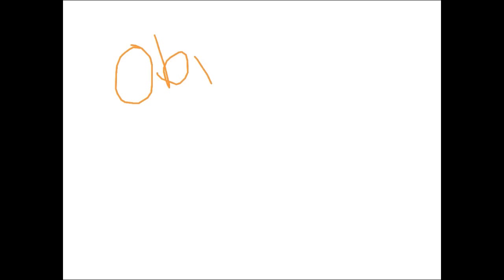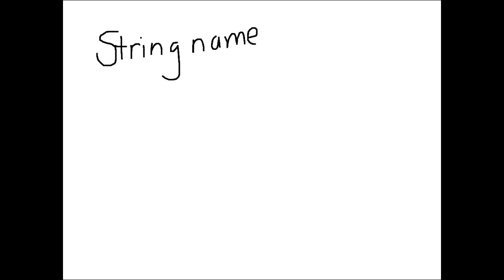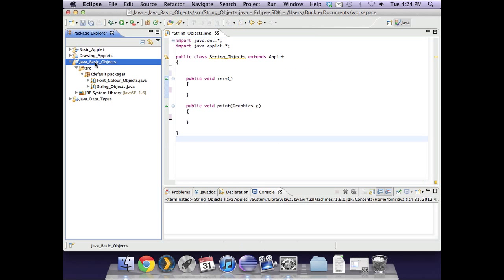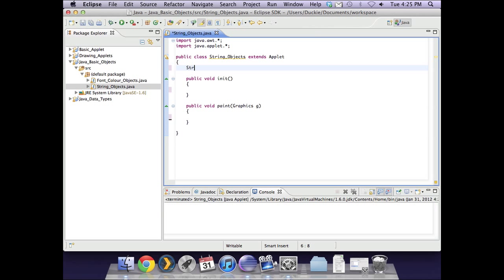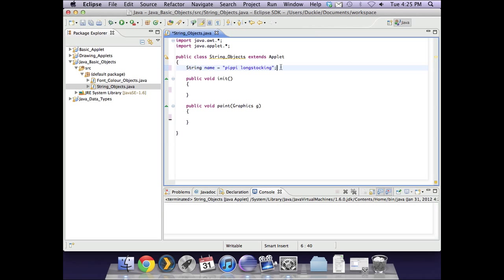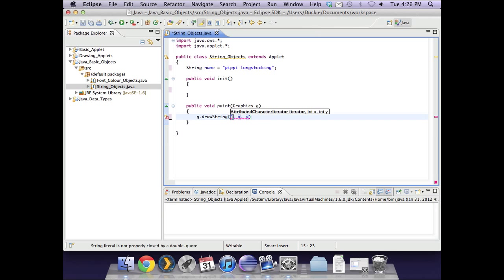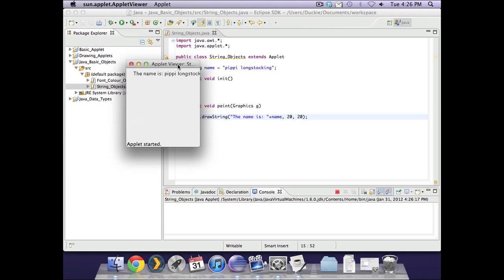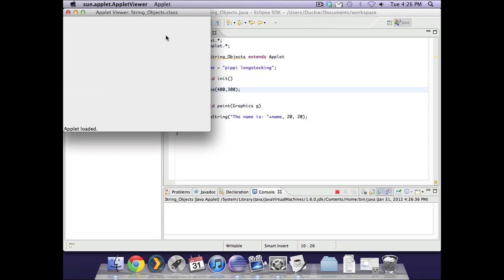Applet - String Objects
A tutorial on creating and manipulating String Objects in Java.
"Prac 4: Chars and Strings" is a good practical activity to support this tutorial